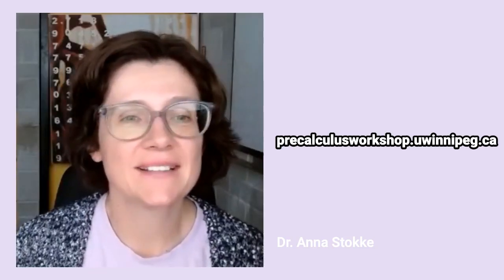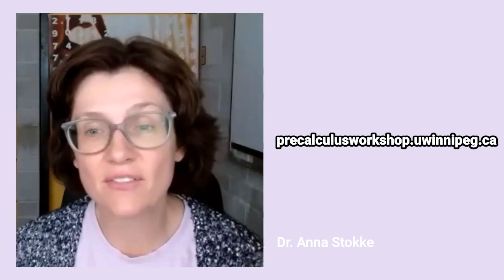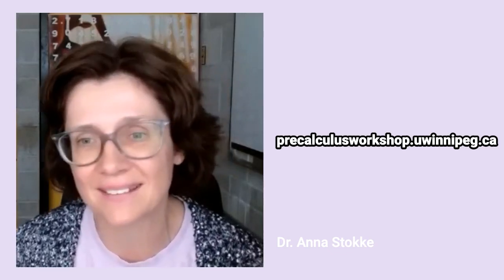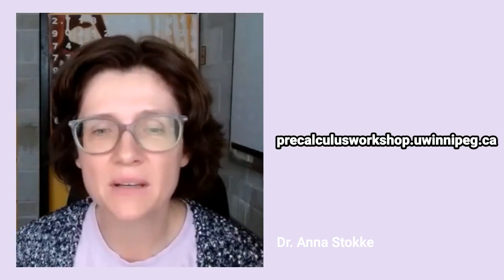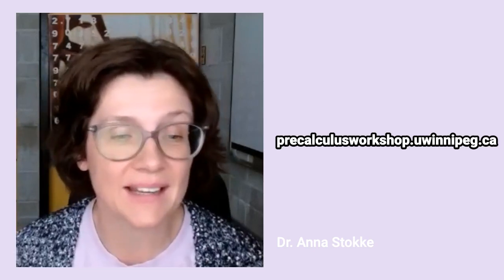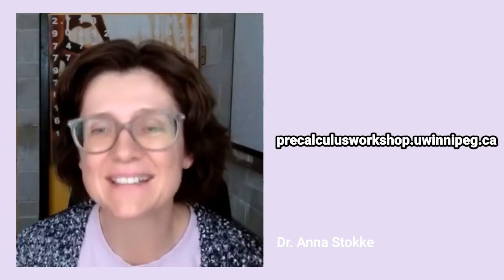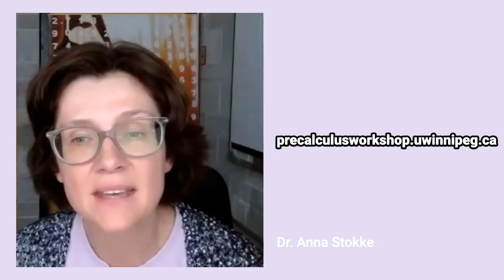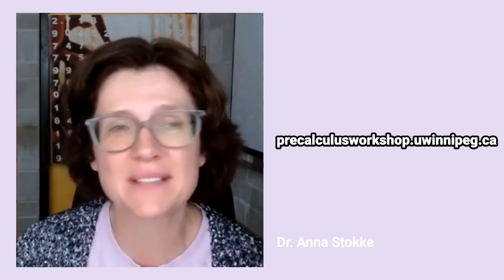Welcome video for MATH-1103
This video explains the online precalculus workshop for MATH-1103 students.

Link to workshop:  precalculusworkshop.uwinnipeg.ca